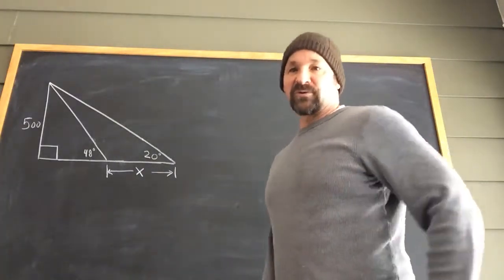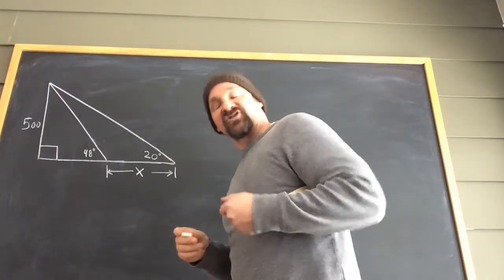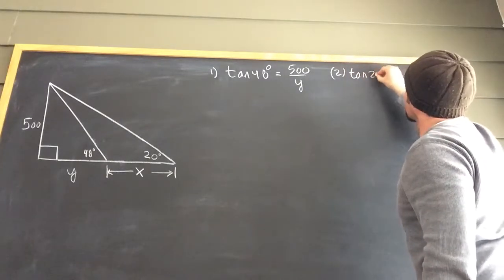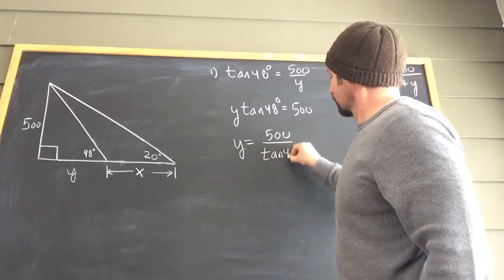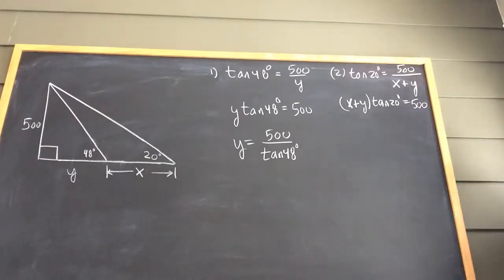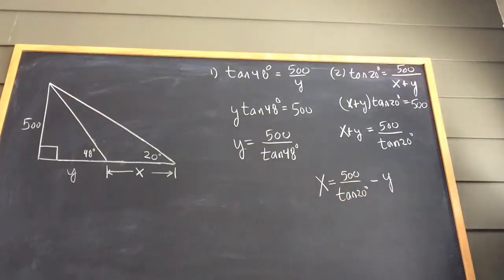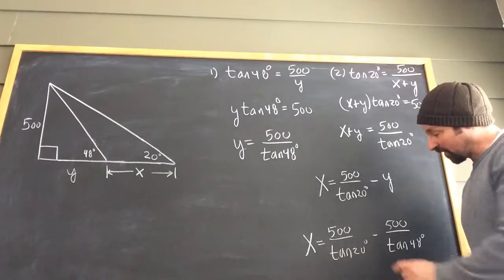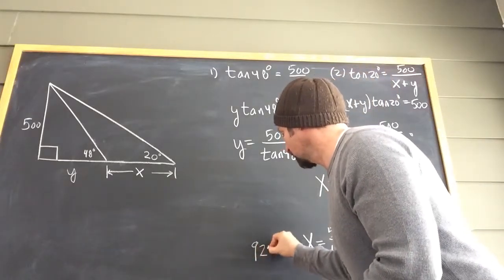Virtual Day March 21, College Algebra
Solving for an unknown using two right triangles